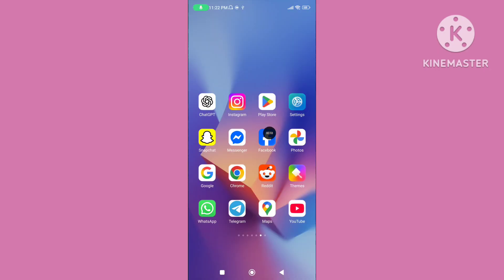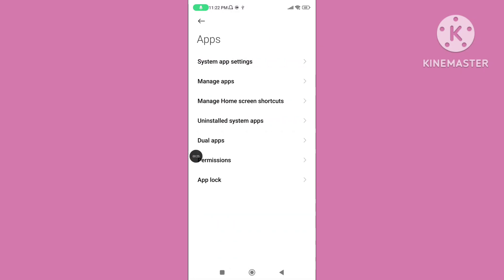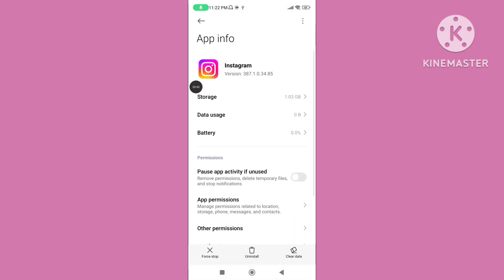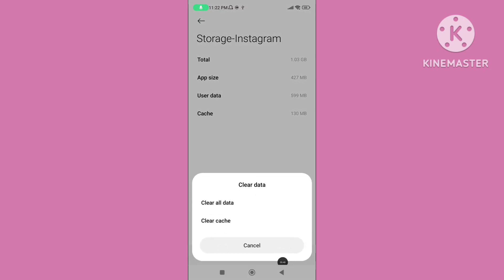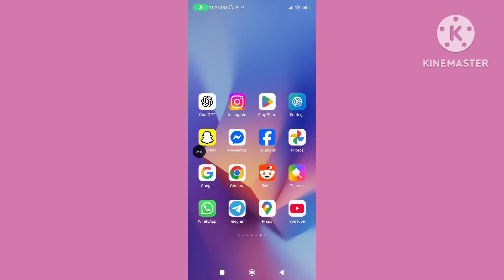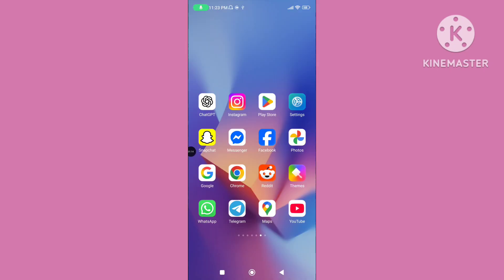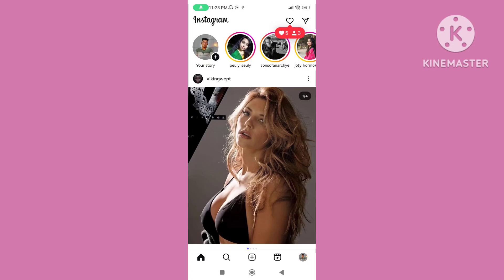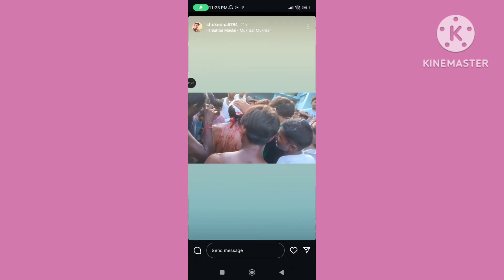Instagram Story Comment Option Not Showing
Instagram story comment option not showing. story Comment option not showing Instagram. Story comment option not showing,